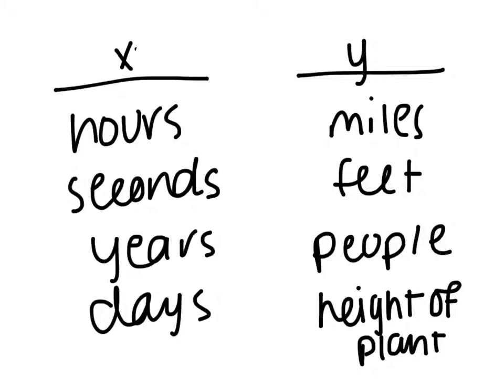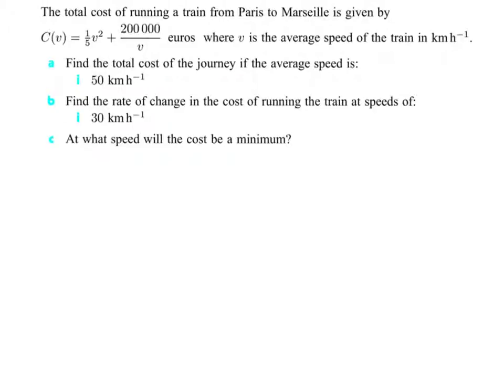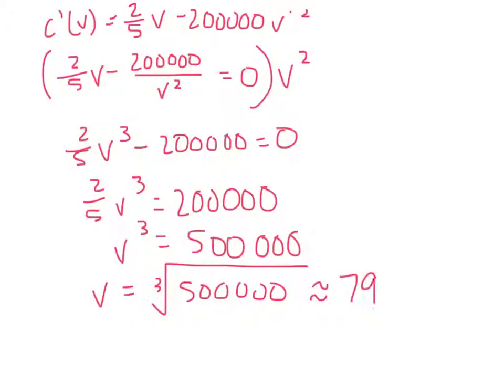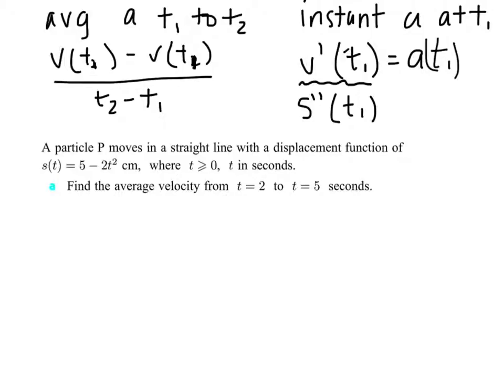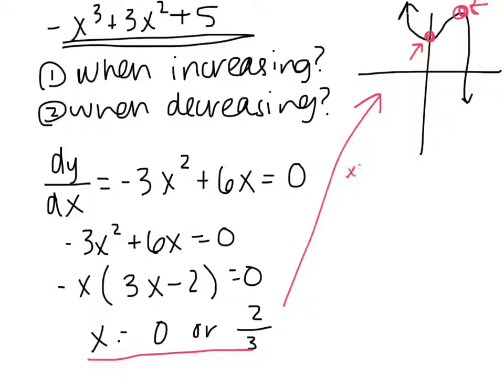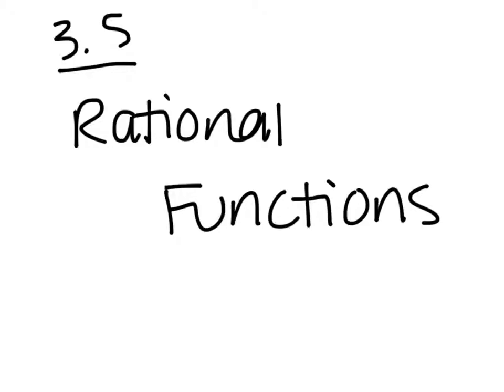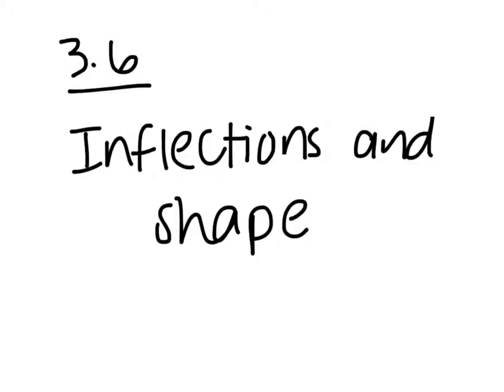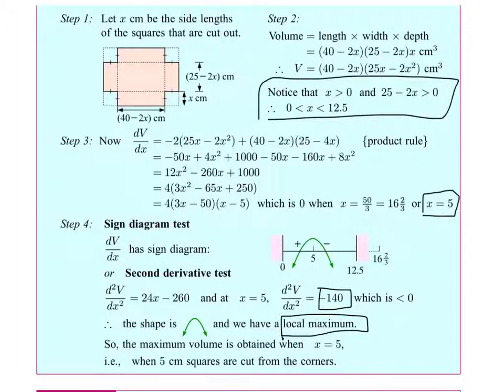Chapter 3 Evaluate